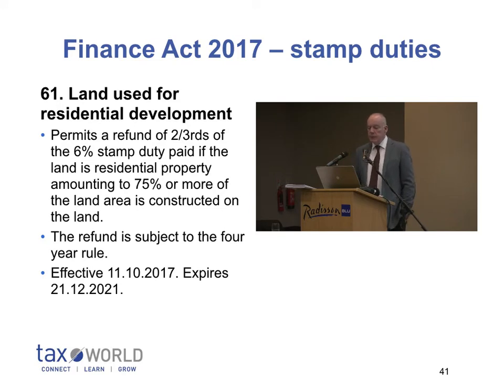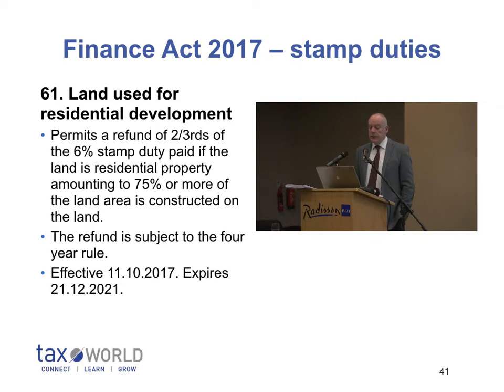Finance Act 2017 Section 61 - Land used for residential development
Taxworld Finance Act 2017